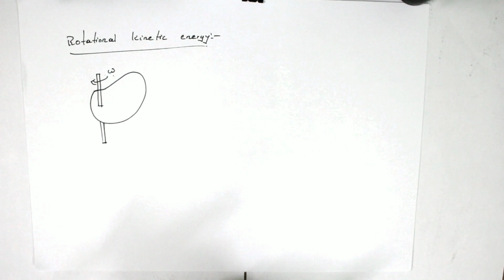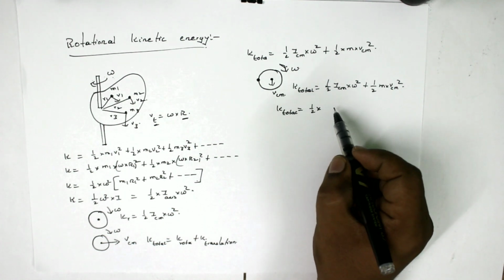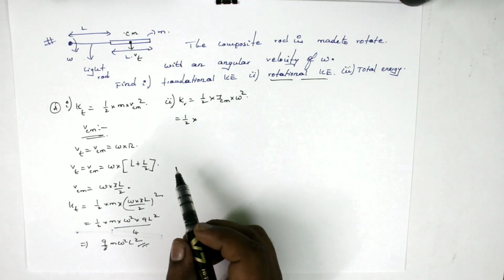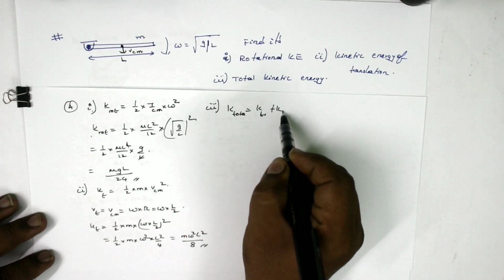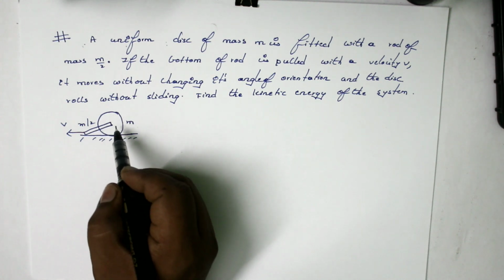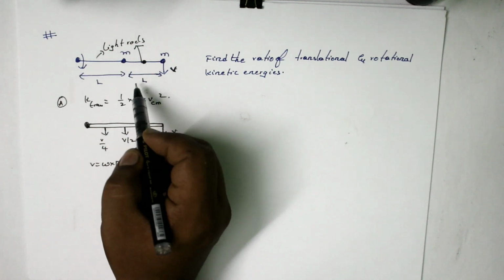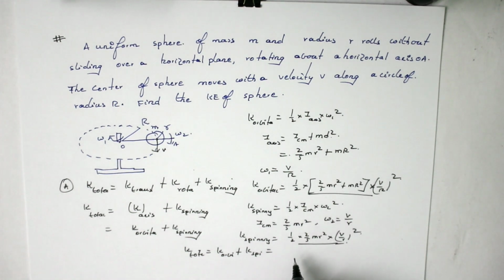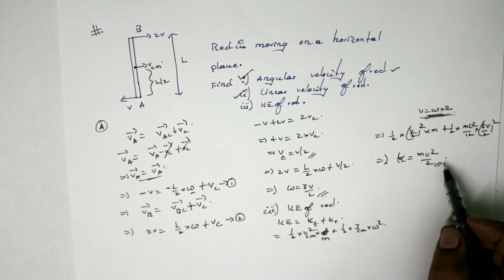Rotational kinetic energy part 1/Rotational dynamics /IIT-JEE //class 11 /NEET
Rotational kinetic energy concept and problems in rotational dynamics by shakeer sir for IIT-JEE /NEET and other medical entrance exams.
EXCELLENCE IIT-JEE Medical academy, kadapa, Andhra pradesh.
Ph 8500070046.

World's best most complete lectures.